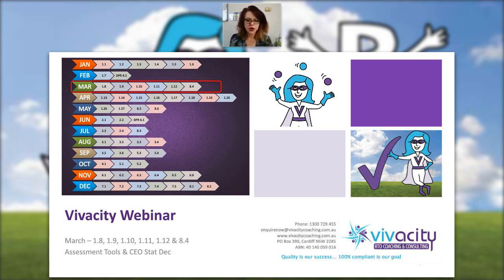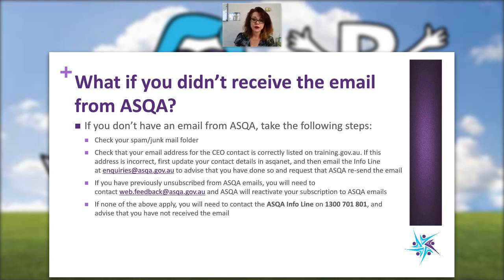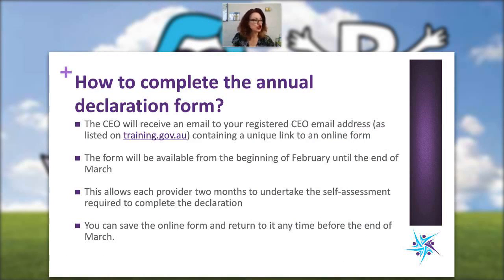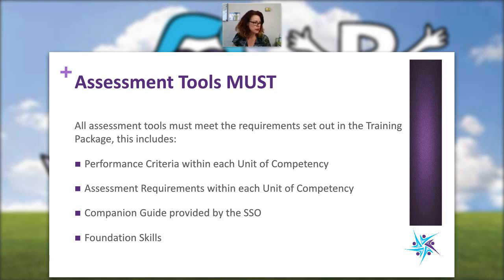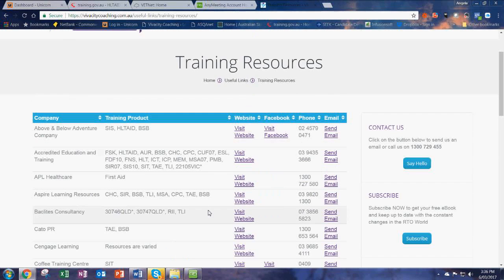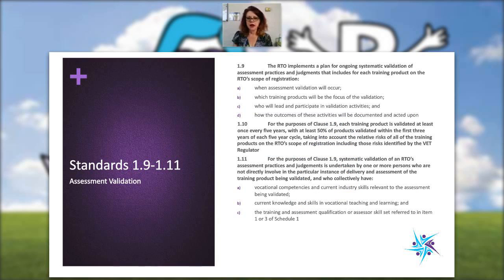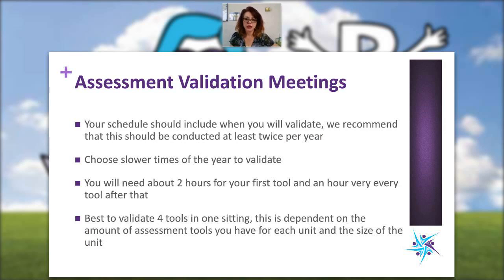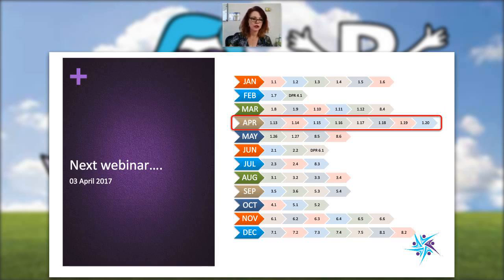Vivacity Membership Webinar-MAR17 Standards 1.8-1.12 & CEO Stat Dec